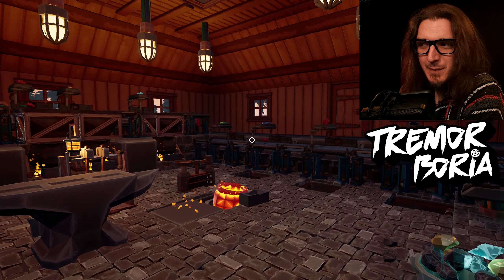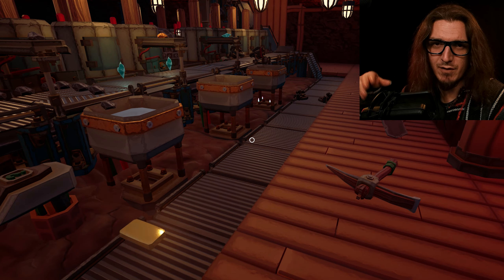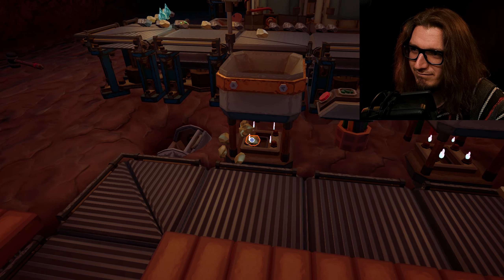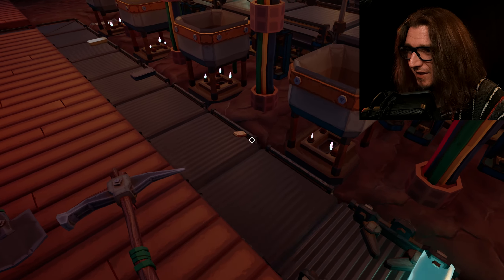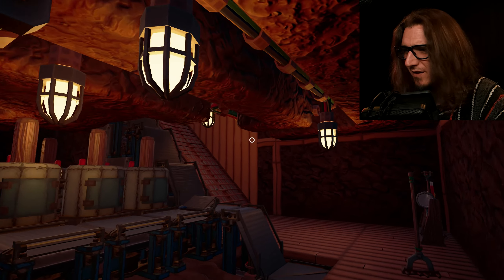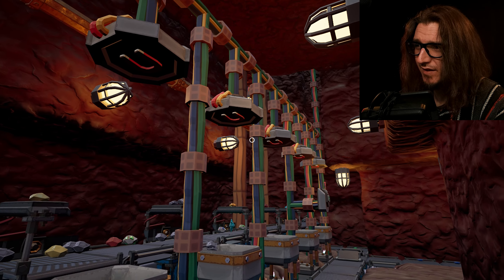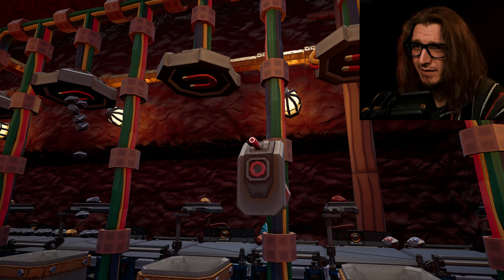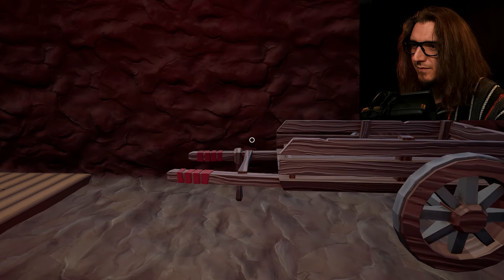Hydroneer: Manual Logic Smelters?...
Hydroneer: Episode 14, The Logic Smelter.
Automatic logic smelter... Suck. They're big, ugly, wiry, messes. I do not have time for that noise.